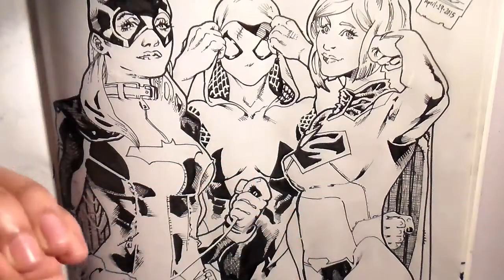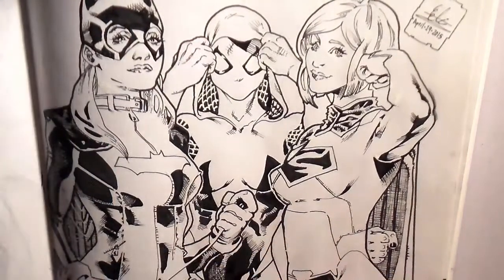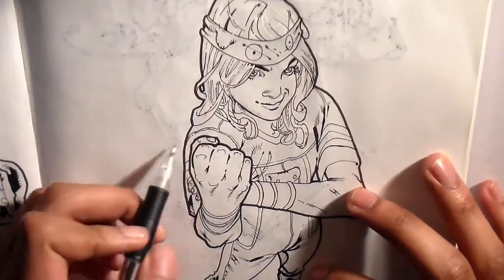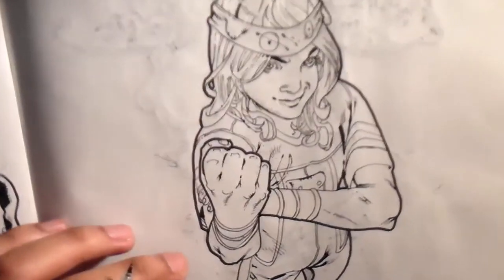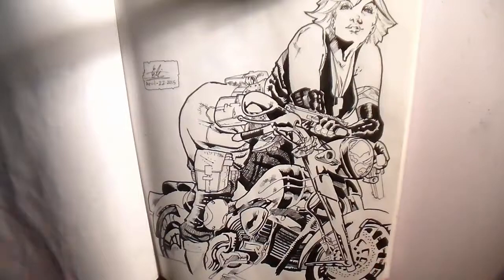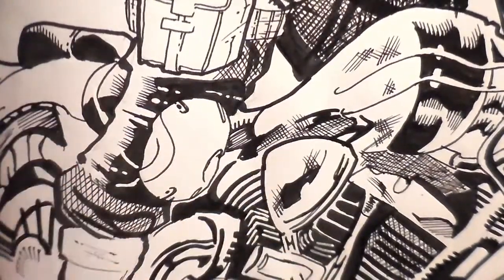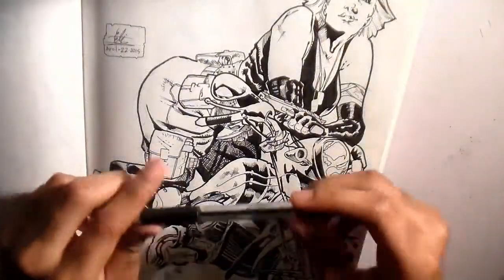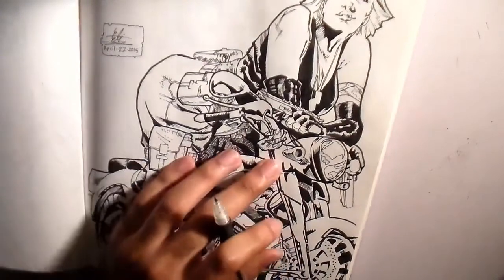Rule of Thumb #1 - All About Lineweights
Introducing a brand new segment to the repertoire: Rule of Thumb segments will be another series of educational, instructional videos, this time tackling simpler topics in shorter, more concise pieces.

On today's very first episode, I go over one of the simplest--yet most important--areas of rendering: lineweights. Lineweights give your photo all its essential information: what's in the foreground? What's in the background? What's the image's focus? Let's find out!

And remember: *MONDAYS MEANS VIDEOS!*